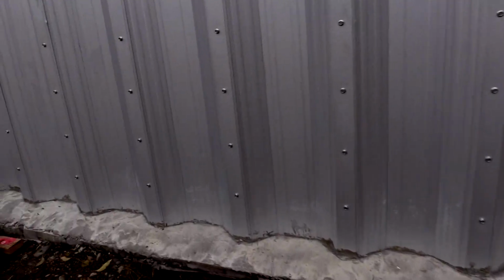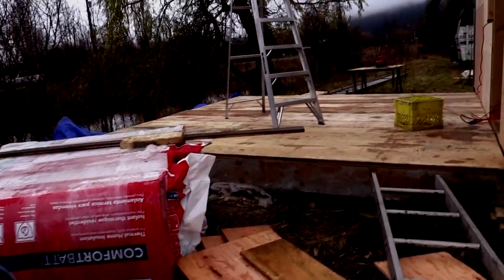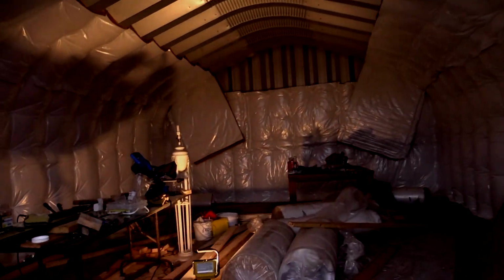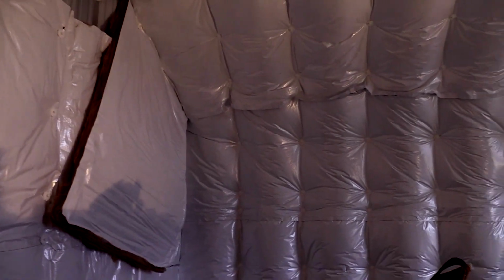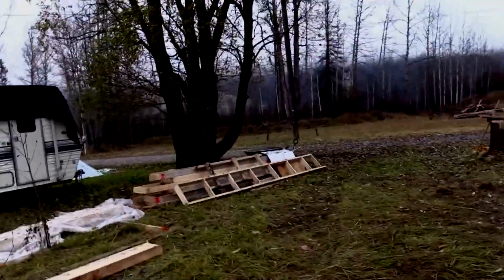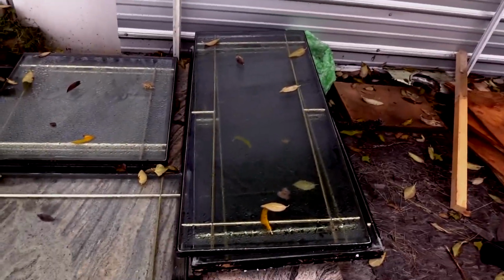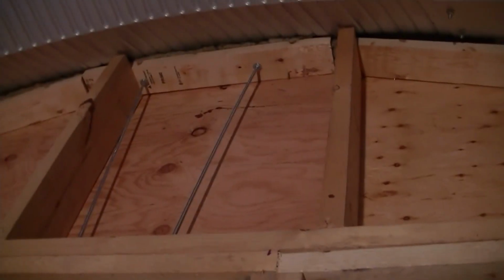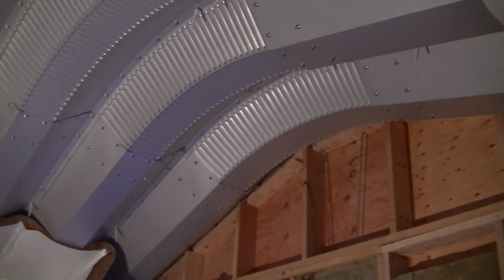The New Recording Studio Build Episode # 7 Rock N Wool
Just a bit of a random update on the new quonset hut recording studio build as things are slowly progressing.